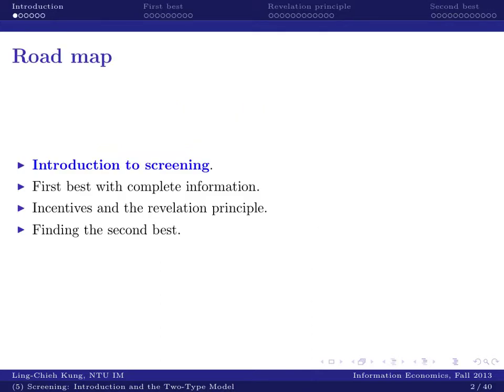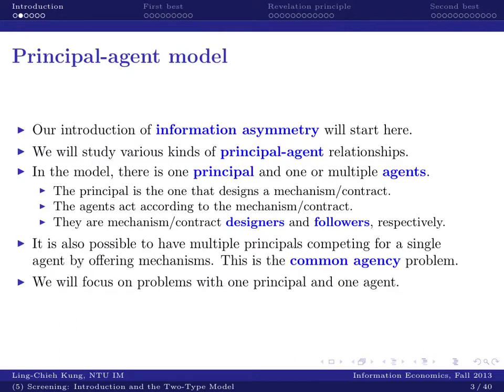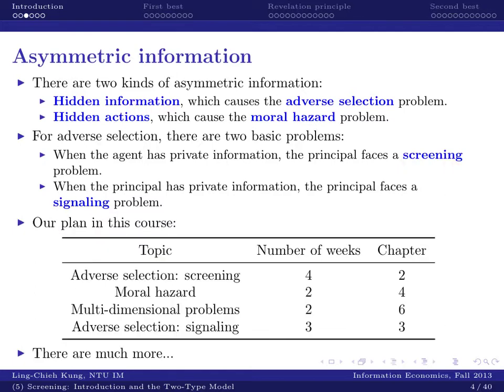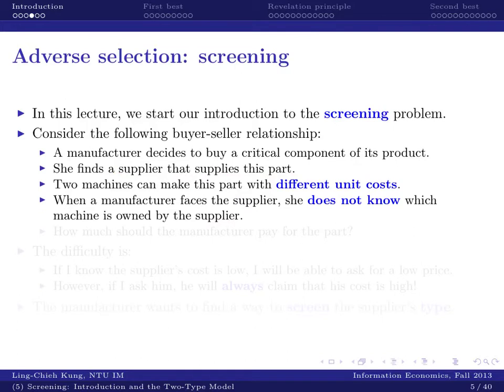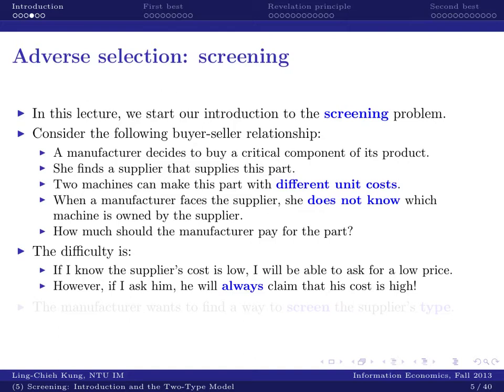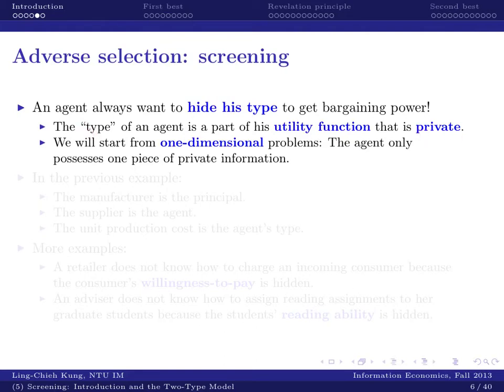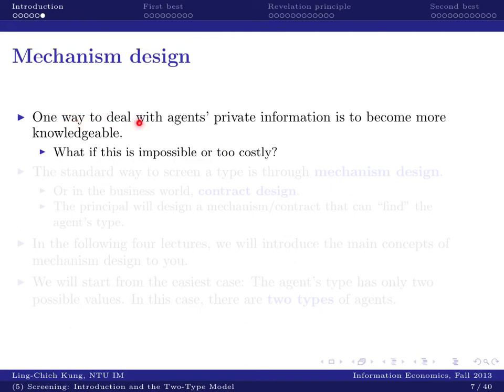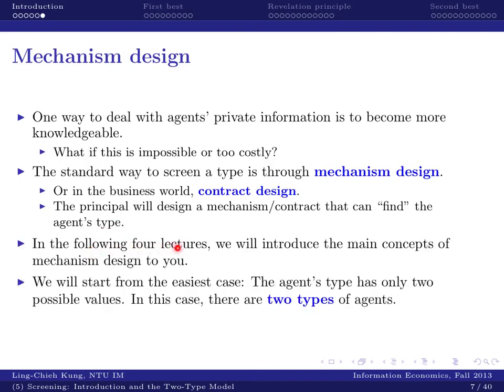Lecture 6.1 for 2013/10/14 (Information Economics, Fall 2013)